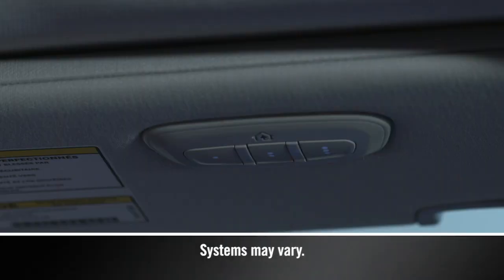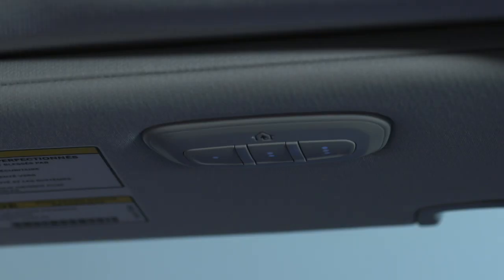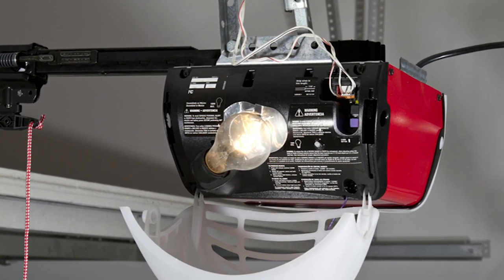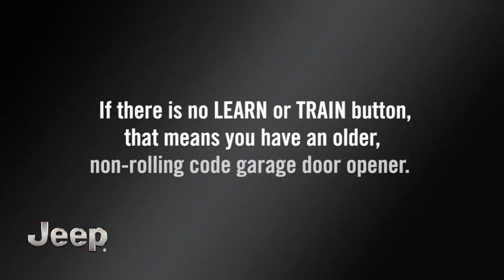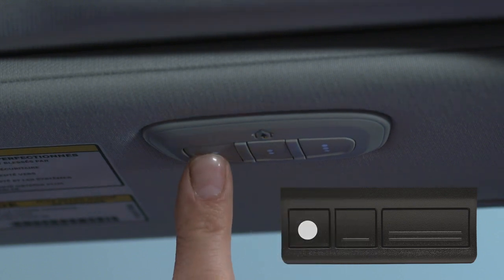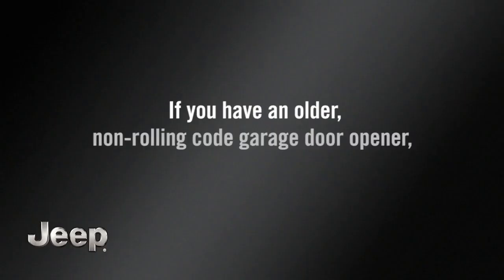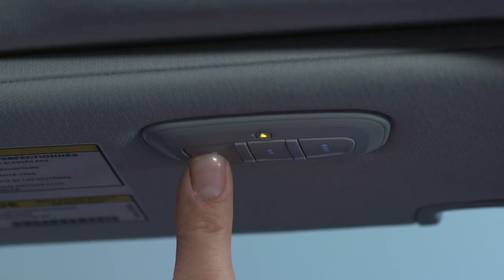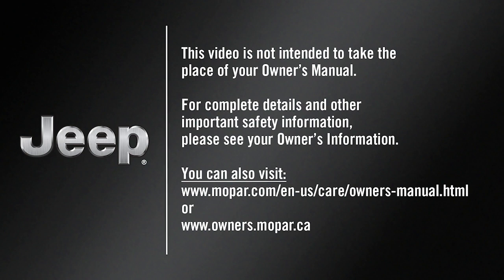Programming HomeLink® | How To | 2020 Jeep Cherokee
This video explains how to use the Homelink®  garage door opener in 2020 Jeep Cherokee. Learn about Homelink® programming The Homelink® universal transceiver can replace up to three different remote controls, including your garage door opener.

Transcript

[music playing]

[Text On Screen]: Systems may vary.

[Voice Over]: Your vehicle may be equipped with our convenient HomeLink system. HomeLink replaces up to three remote controls or handheld transmitters so you can operate devices such as garage door openers, motorized gates, lighting or home security systems from the safety of your driver’s seat. You’ll find the HomeLink buttons in the overhead console or on the sun visor. To start programming for a garage door opener, first make sure you’re parked outside the garage.

It's also recommended that you put new batteries in the handheld device you'll be programming. The HomeLink unit is powered by the vehicle's battery and does not require replacement. Then you’ll want to reset the HomeLink system memory. To do this, simply push and hold the two outside buttons until the indicator light flashes. This could take up to 20 seconds. This procedure erases all three HomeLink button programs, so you only need to do it once.

Do not erase all three channels when programming additional buttons. Now, before you program your HomeLink system, you’ll need to determine the type of garage door opener you have. Go to the garage door opener motor in the garage. See if you can find the Learn or Train button, which is usually found where the hanging antenna wire connects to the garage door opener motor.

It is not the same button normally used to open and close the door, and it may vary by name or color depending on the manufacturer. If you can find a Learn or Train button on the opener motor, then you’re using a newer, “rolling code” garage door opener, and programming will involve a few additional steps.

If there is no Learn or Train button, that means you have an older, non-rolling code garage door opener. Once you know what type of opener you’re using you’re now ready to program the HomeLink system. Here we go.

[Text On Screen]: If equipped with Keyless Enter-N-Go, push the button twice without your foot on the brake.

[Voice Over]: Put the ignition switch in the On/Run position, but don’t start the engine. Hold the handheld transmitter 1 to 3 inches or 3 to 8 centimeters away from your HomeLink system. Now, simultaneously push and hold both the HomeLink button you want to program and the handheld transmitter button. Watch the HomeLink indicator light. It will flash slowly at first, and then rapidly. It may take 30 seconds or more for the rapid flashing to occur. When it does, release both buttons. The garage door may open and close while you’re programming. To check your programming, push and hold the just programmed HomeLink button and observe the indicator light. If the indicator light stays on continuously, then programming is complete and the garage door should activate when the HomeLink button is pushed.

At this point, if you have an older, non-rolling code garage door opener, you’re done. Your HomeLink controls and garage door opener should now be in sync.

If you have a rolling code garage door opener, here’s where those additional steps come into play. Go to the garage door opener and once again find the Learn or Train button. Firmly push and release it. You now have 30 seconds to return to the HomeLink system, so move quickly.

Better yet, it might be good to have a second person standing by at the HomeLink system. Once there, push the HomeLink button you’d like to program, twice. Hold the button for 2 seconds each time. If the opener is plugged in and activates, programming is complete. If it does not activate, push the button a third time for 2 seconds to complete the training.

Please note that HomeLink will be disabled any time an onboard security alarm is active.

If you have any problems or require assistance, please call toll-free 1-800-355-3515 or visit HomeLink.com for information or assistance.